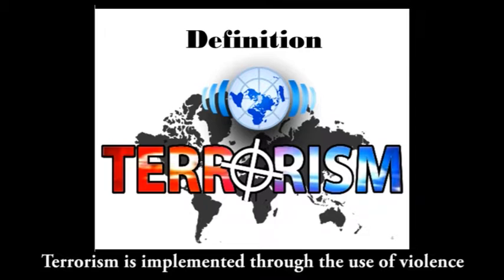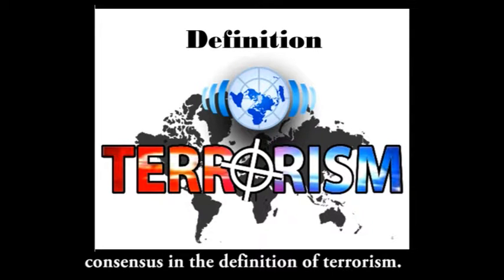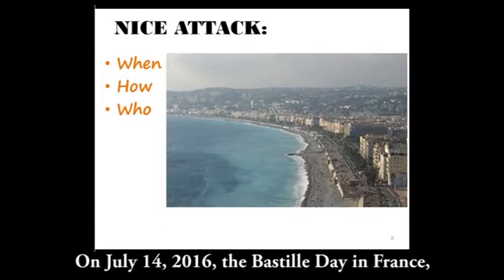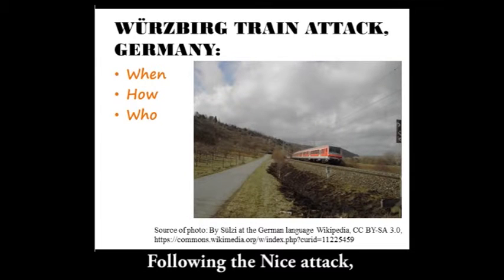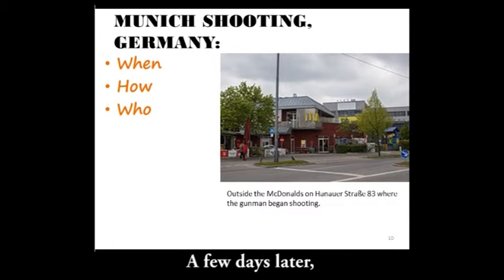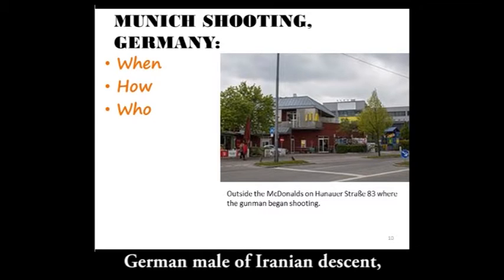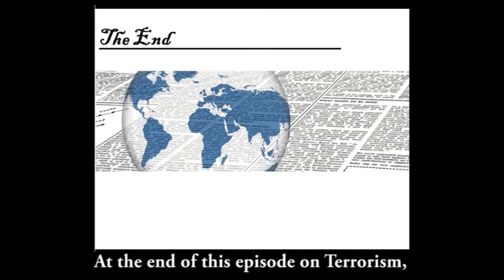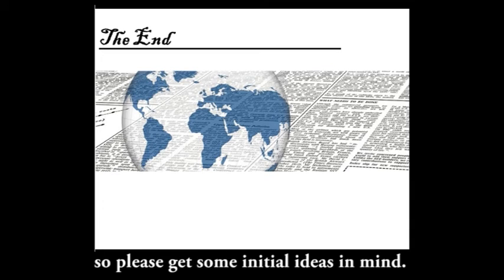在地文化國際化-新聞英文5th MOOCS terrorism